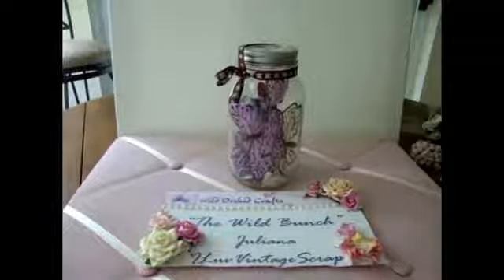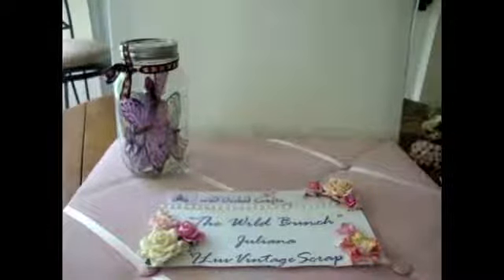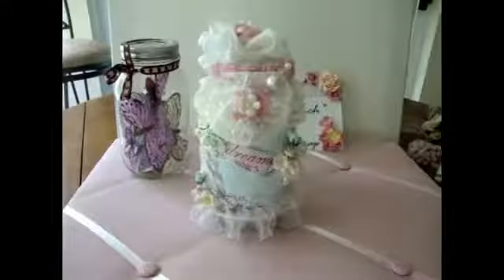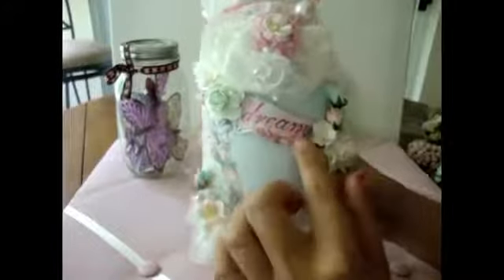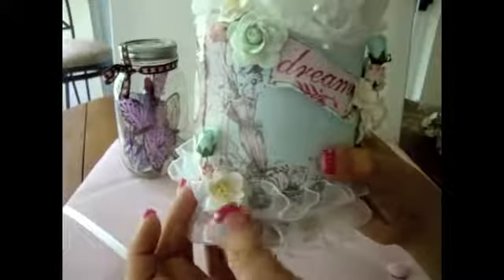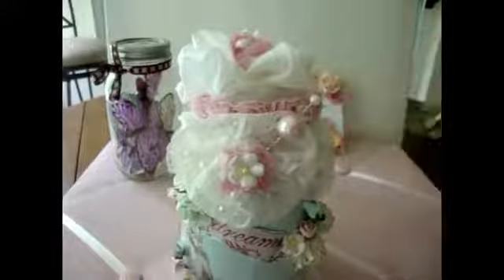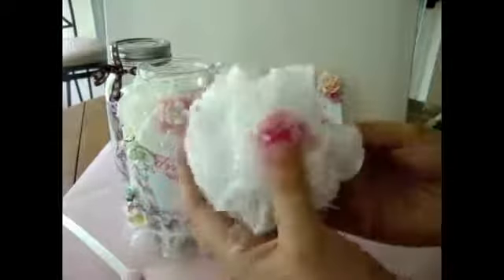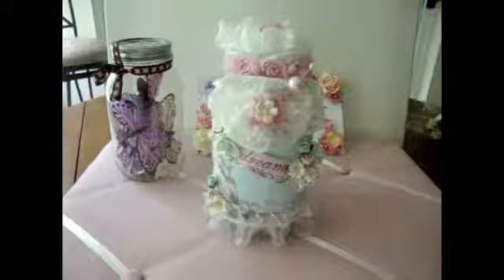Wild Bunch - Shabby Chic Altered Glass Jar - Juliana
Wild Bunch Team member Juliana shares herShabby Chic Altered Glass Jar using Wild Orchid Crafts products.